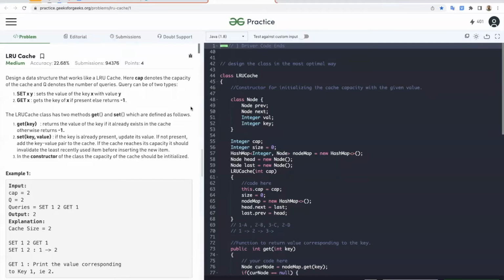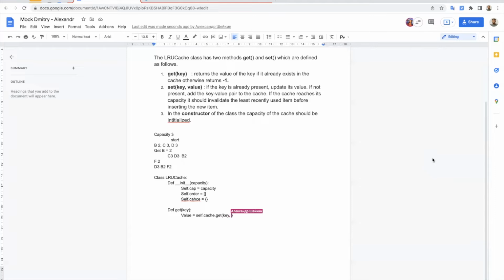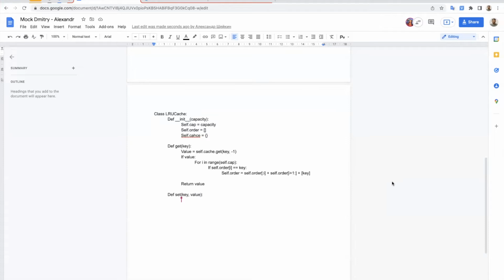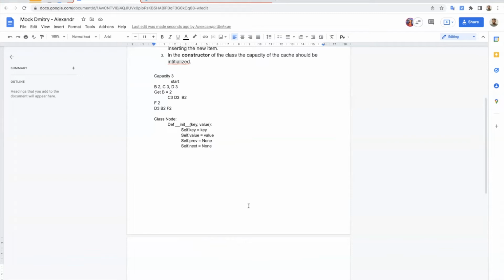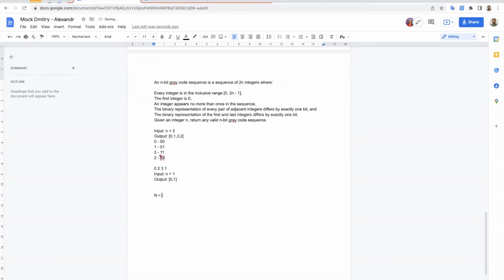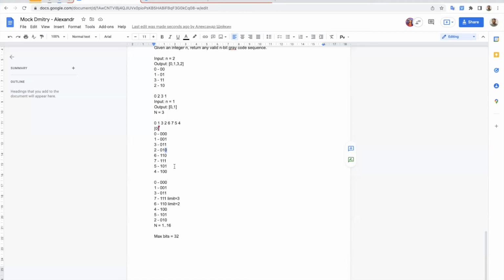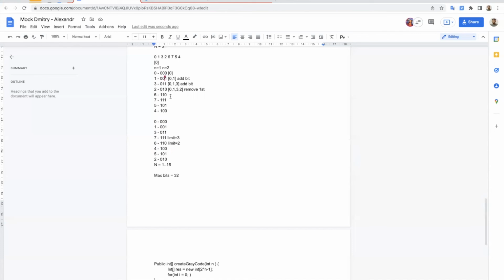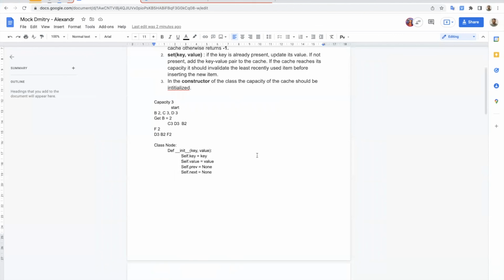Algorithm mock interview 'LRU Cache' and 'Gray-code',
Algorithm Mock interview with Alex. Medium questions: Data structures and bits manipulations.

Chapters:

00:00 Intro
01:08 Start LRU cache, Dmitry
35:40 Start Gray-code, Alex
1:06:20 Feedback

participate in mocks, get details from employees of large (and not so) technology companies, ask questions, and become part of a very pleasant IT community.